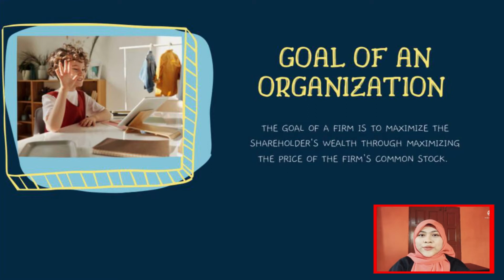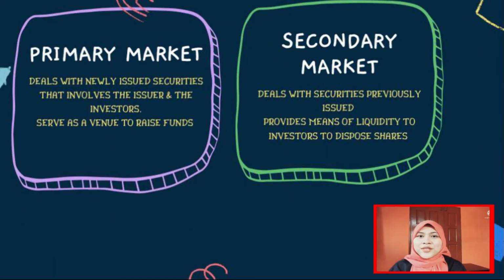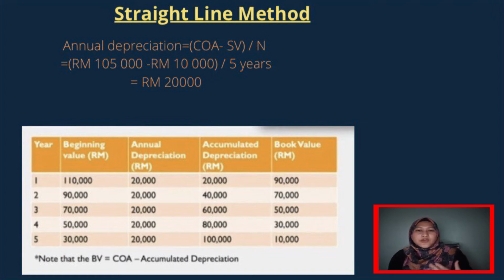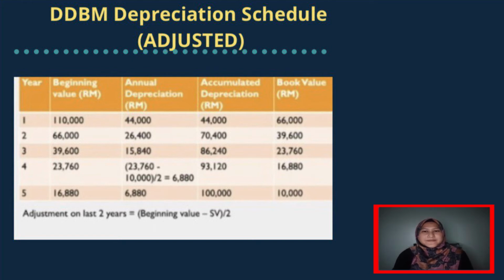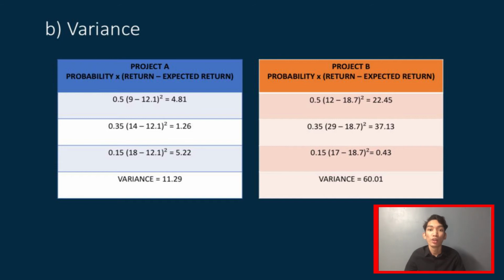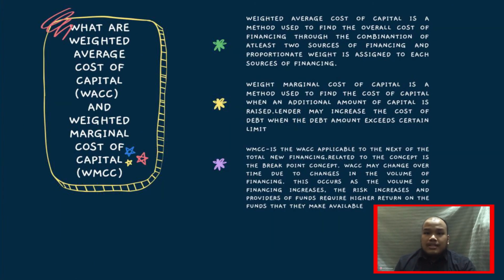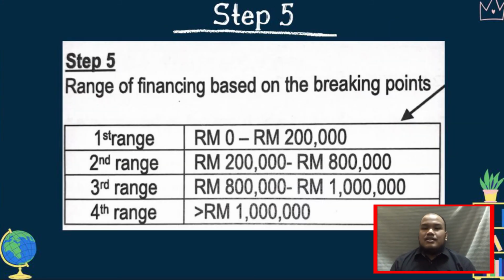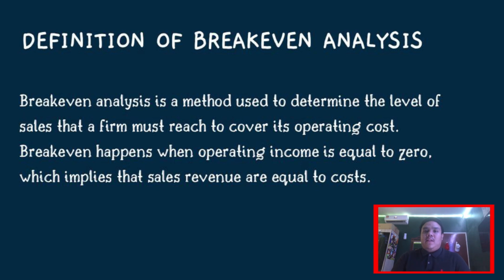FIN320 l CHAPTER PRESENTATION JULY 2021 l MBA1194A (GROUP 1)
GROUP MEMBERS :
1. Muhamad Azhan Bin Hassbullah (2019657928)
2. Muhammad Azfar Bin Aswadi (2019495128)
3. Nur Iz Fitri Bin Abdul Rahman (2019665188)
4. Siti Norshafini Binti Mohd Rosli (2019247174)
5. Nurul Wahidah Binti Halid (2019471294)